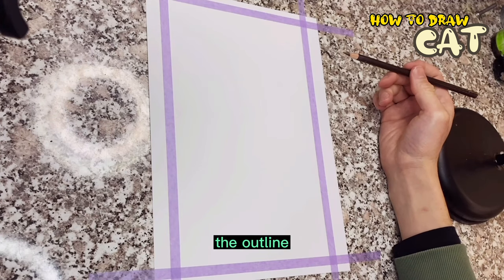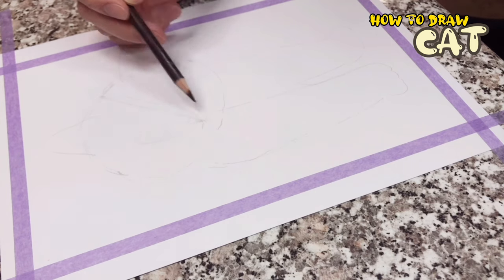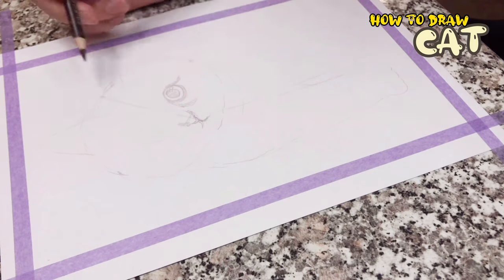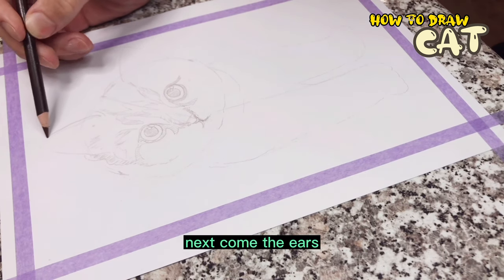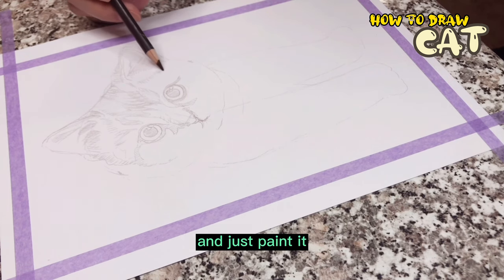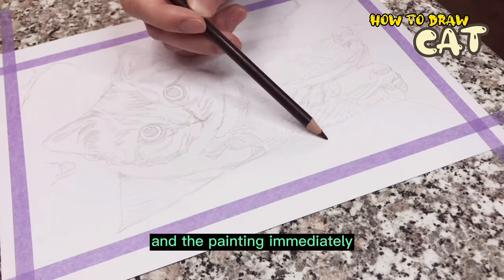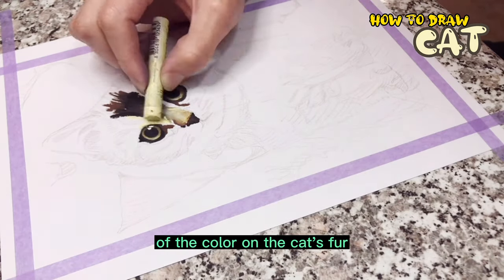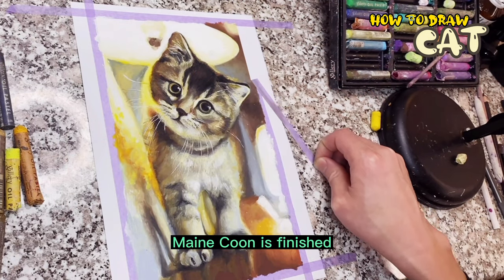Super Cute ! Oil pastel to draw a kitten step by step for beginners | oil paiting style | 2021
Hello everyone, during the lockdown period, pets are our good friends to pass the boring time. So today I will draw a kitten.

what I want to draw now is the giant among cats: Maine Coon.

When you start to draw the outline, you must use the pen lightly, because if you make a mistake, you can erase it and draw again without leaving a trace.

First, draw a center line for cat’s head. The center line is very important. The head and body both has a centre line. This time I plan to draw a kitten with a tilted head, so the center line of the kitten’s head is oblique.

Then, draw the center line of the body. The kitten drawn in this way will be very dynamic.

Next, draw the big round face of the kitten. It’s so cute and makes you want to pinch the face.

Start drawing the kitten’s ears. It's very easy, just draw a big sharp corner, and the painting method is the same on this side.

After drawing the ears, you can draw the body. The front legs and the bulging claws, because the center line of the body is used as a reference line, just mirror the drawing on the right side to the left. Do you think the center line is very helpful now?

Next, add big eyes to the kitten’s face, Then the nose, draw an inverted triangle, Then there is a small mouth.

Okay, the basic outline of the kitten is shown. Next, we can use a darker pencil to express the details in the outline. The more details you draw, the more realistic it will be.

First, start with the kitten’s small nose, and add the shape of the nostrils to the inverted triangle outline.

Then draw the kitten's eyes. The kitten's eyes are like glass marbles. The highlights inside the eyes and the outline of the eyeballs must be drawn.

Here, using the center line of the head, the symmetrical drawing method, mirroring it, it is also the big round eyes, highlights, eyeballs, and some shadows.

Next is the stripe specific to the Maine Coon’s fur, which is also drawn, just like the stripes of a tiger. Don't forget to fill in the shadow, so that when the color is darker and lighter, you won't be confused.

Next comes the ears. The ears are thick, so you can draw a few more ear contours. And don’t forget to draw the cat fur inside the ears.

Mirror image, draw the details on the other side, the same stripes, the same lines.

Let’s start drawing the kitten’s beard. The color at the base of the kitten’s beard will be darker. We draw three dark lines, just like drawing a Doraemon’s beard.

The lines under the eyes of Maine Coon should also be drawn, especially the eyes. One of the features of Maine Coon is that they have dark circles under the eyes. Then the outline of the kitten’s face is drawn.

Next, drawing the kitten's body is much easier.

The lines on the forelegs and paws are drawn out. Don't forget to draw slanted lines to fill the shadow areas.

The outline of the kitten is finished, and then you can use the oil pastel to color it.

You can print the outline and just paint it.

By the way, the background behind the kitten also simply draw the outline, and the painting immediately appears to have a sense of space.

I like to draw the eyes first, using black and blue to draw the eyes of the kitten, and then use the blending paper stump to mix the two colors. Don't paint the highlight areas we reserved before. Then draw the white part of the eyes, also through the mixture of two colors, so that you can draw a sense of transparency.

After the eyes are drawn, the next step is simple. First, draw the kitten's nose. The black nose is very cute. You can imagine the kitten smelling things everywhere with its small nose.

The upper part of the nose is the darkest area that follows the kitten’s fur.

Corresponding to the different shades of color on the cat's fur, black and brown are used directly for the darkest areas, and white and yellow for the lightest areas. Remember, drawing the slash shadow is the dark area of the texture, and the area without the slash shadow is the light texture area. Just fill in the corresponding color. Is it very easy?

When drawing cat’s fur, you can draw the short straight lines, at the same time to draw along the direction of extension of the cat's fur hair, so that the texture of the fur hair can be drawn.

Finally, don’t forget to draw the background. The background color can be blurred, so that it will be very real.

Do you want to draw art in an easy and cool way even as a beginner? EZ draw COl art is the just the right drawing art tutorial step by step video channel for you.